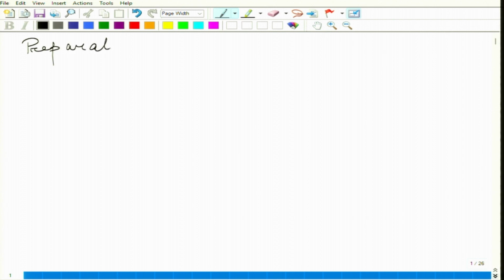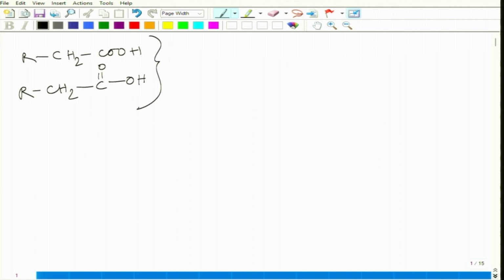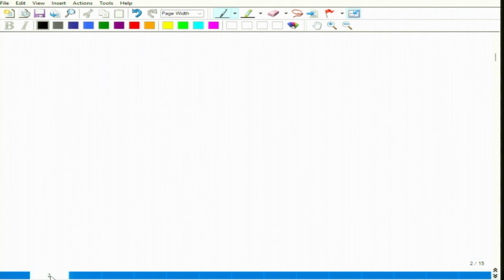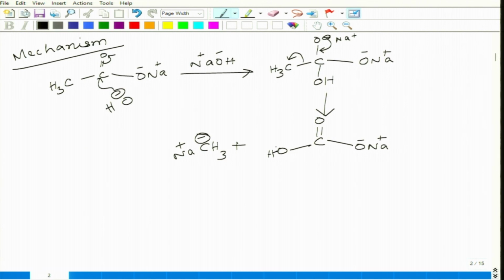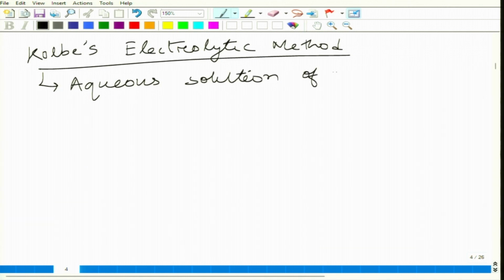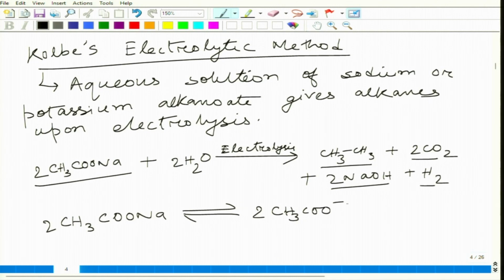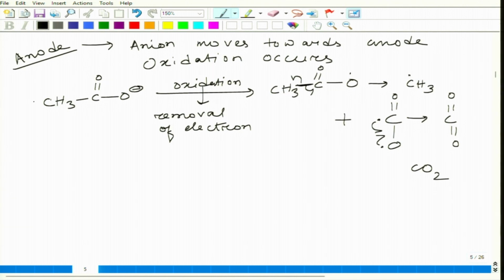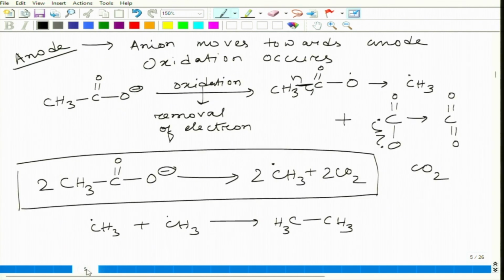Preparation of Alkanes Part 4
Subject: CHEMISTRY
Programme Name: Hydrocarbons
Course Name:  ICAR

In this video we have discussed about the Preparation of Alkanes, examining more intricate procedures for alkane production.

📡 Key Features:
Syllabus-focused Content